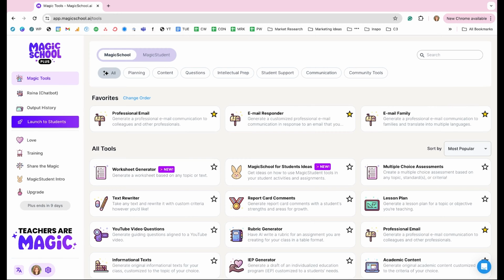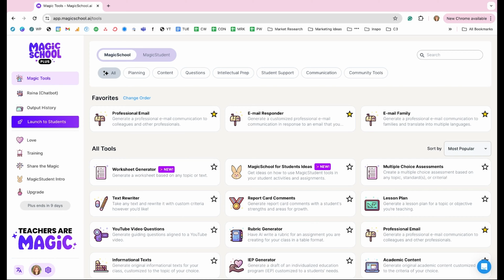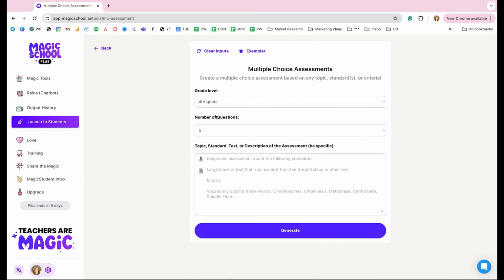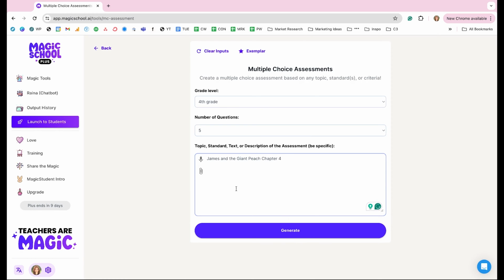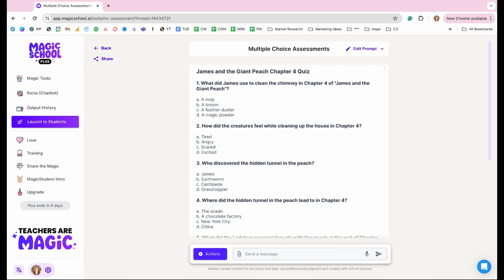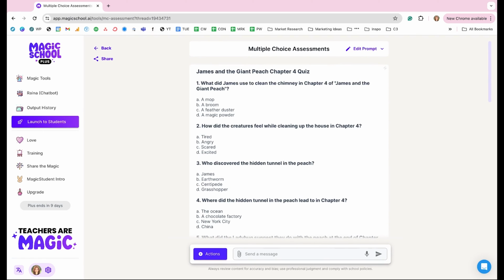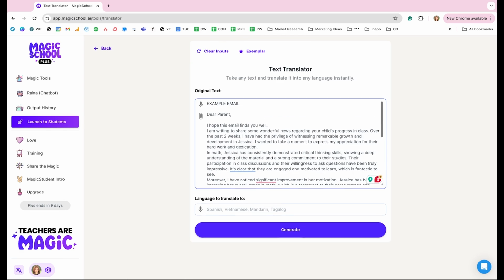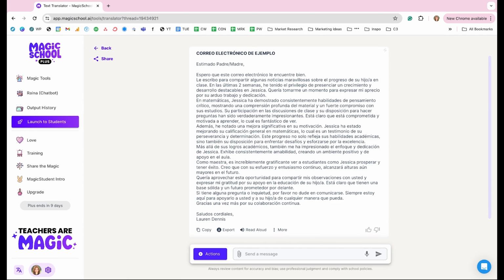How to Use Magic School to Translate Lesson Materials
⛵️Chart Your AI Journey: A guided approach to selecting AI tools for your district ➡️